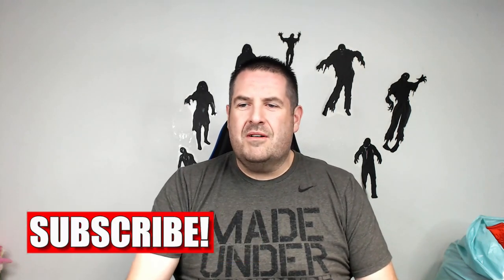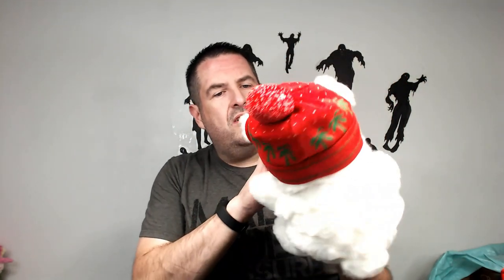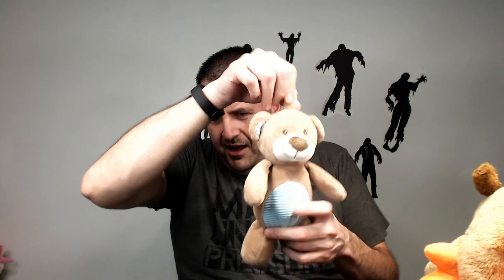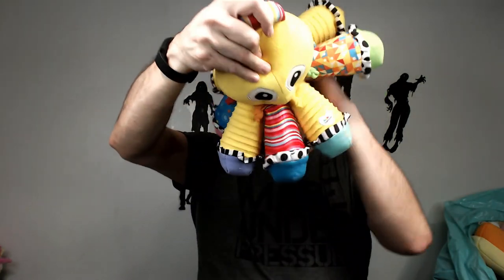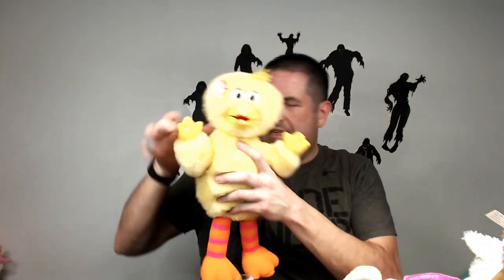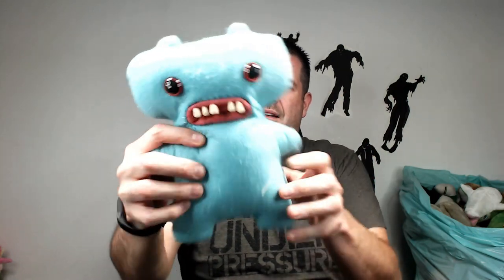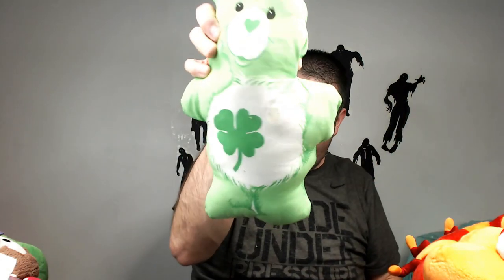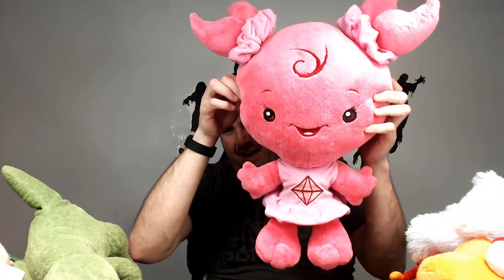Goodwill Plush Hauls Are BACK !!! 3 More Large Bags Lets Do this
12 Pack of invisible tape

6"x10" Poly Bubble Mailers for games or cd's

Thermal Labels